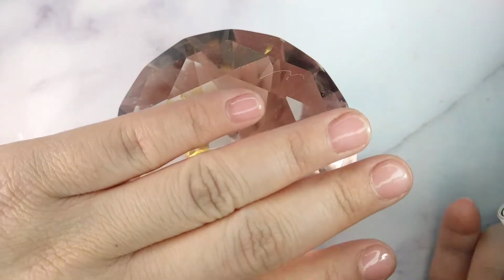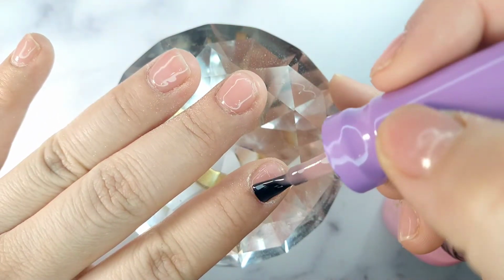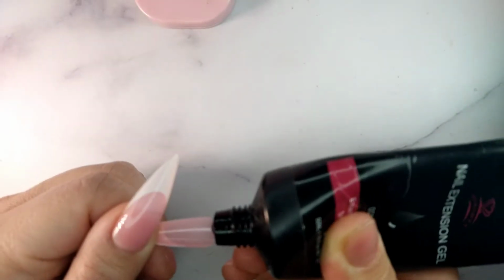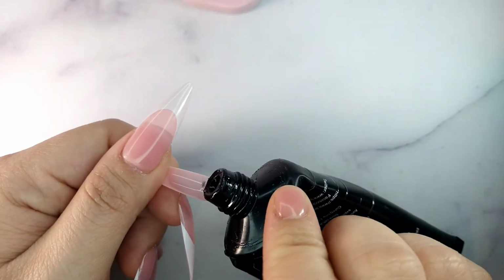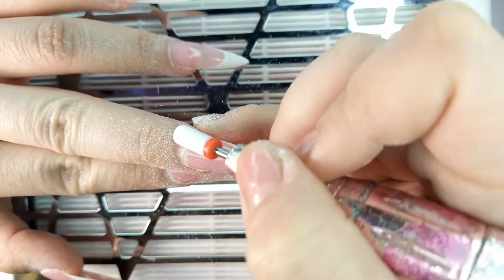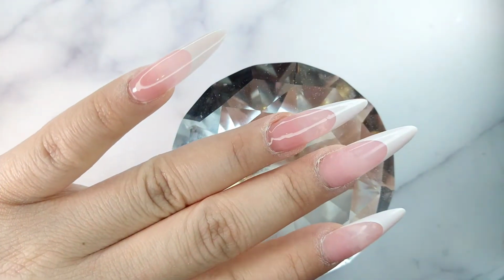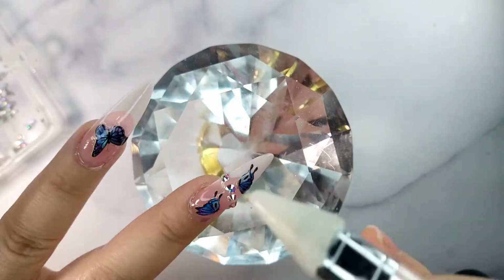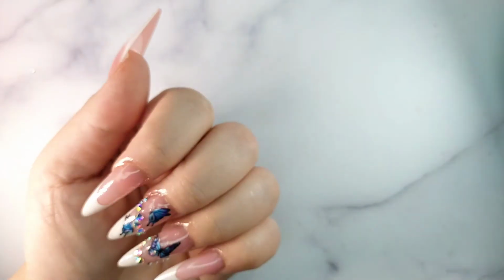How to DIY easiest nail set using Femi Beauty LAZY GIRL METHOD with butterfly nail design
Hi guys! Today I'm going to share with you how I did this easiest nail set ever using Femi Beauty lazy girl method with butterfly nail design and I also using full cover gel nail tip in shape almond and french tip from enailcouture.

fabc_3A5Q80S6AS26X88WN5RJ?_encoding=UTF8&psc=1